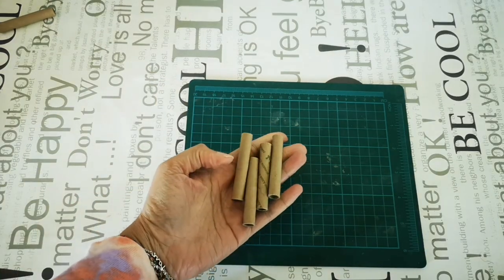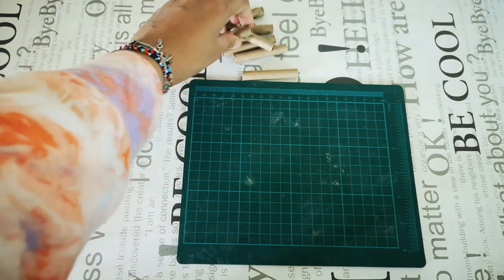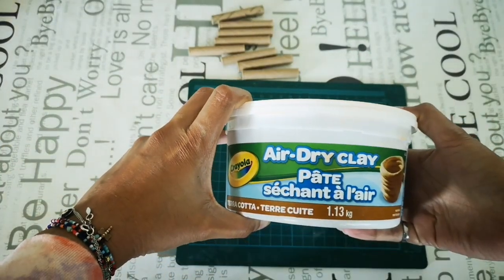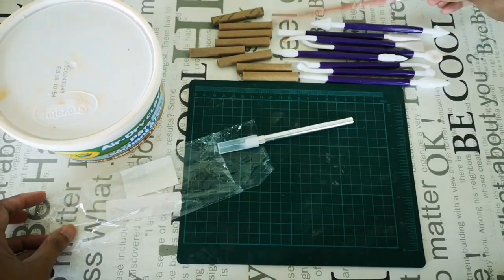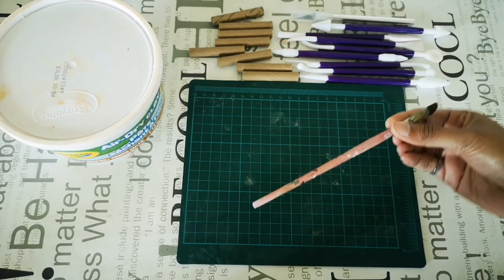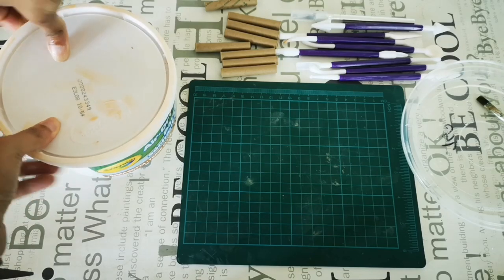DIY Hot Pot Plate Holder Step By Step For Beginners| Easy DIY Air Dry Clay Art | Simple Pot Holder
**Cando PRODUCTS STORE** Designed just for you:
Redbubble:

Animal Coloring Book for Kids:

How to make air dry clay terracotta art step by step beginner guide
Easy air dry clay DIY hot plate holder narrated step by step
Easy way to learn how to make your own jewelery tray
How to make your own terracotta craft step by step for beginners
easy terracotta hot pot plate  holder with easy spoken instructions
Learn How things with terracotta air dry clay with narrated tutorial
Lets make air dry clay art step by step
Easy Diy